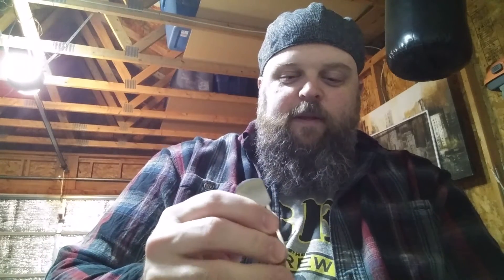on Tobacco Royale - Orlik Golden Slice vs Capstan Blue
Let's get it on! A good ol' Virginia battle. Who wins?  (that's actually up to you, but I can give you my opinion).